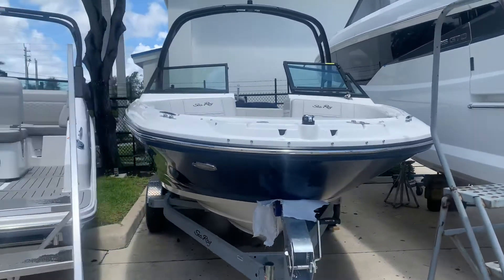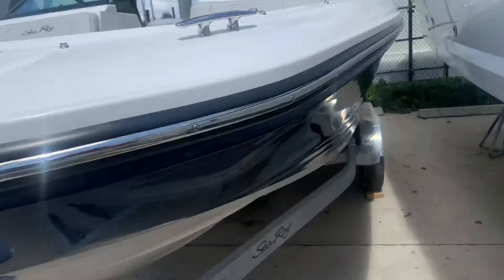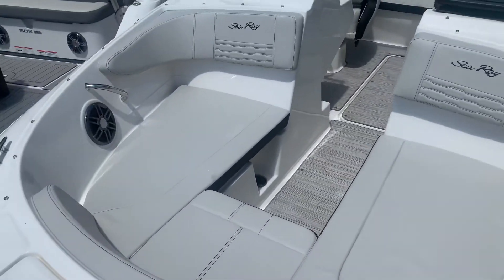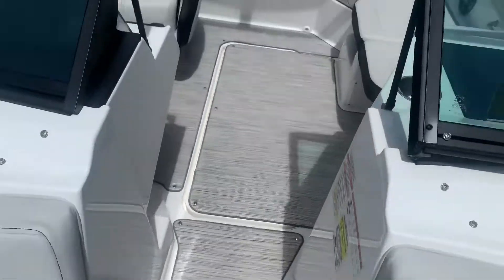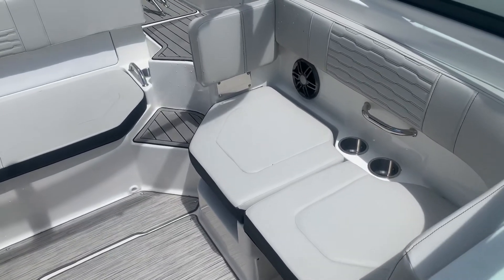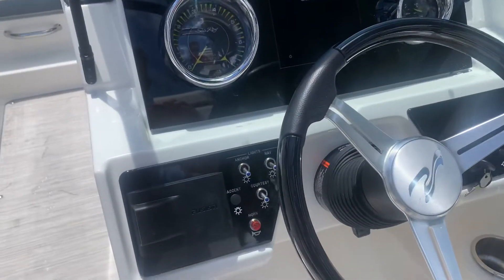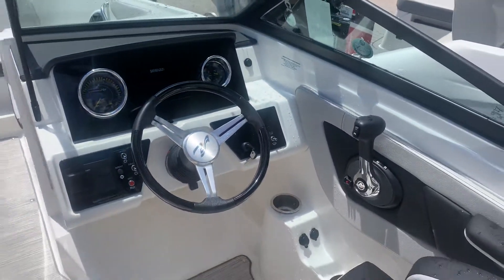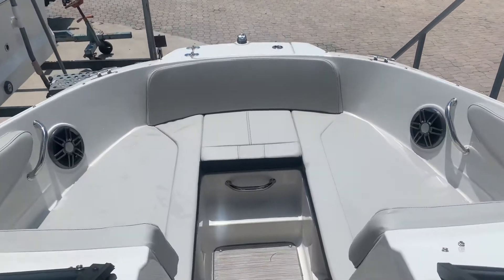2022 Sea ray 190 SPX OB for sale at MarineMax Pompano Beach